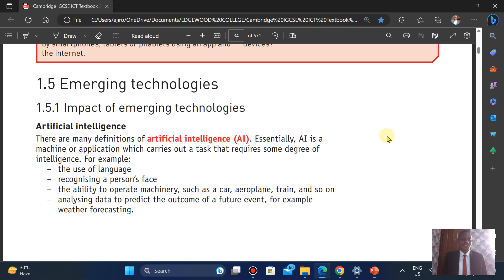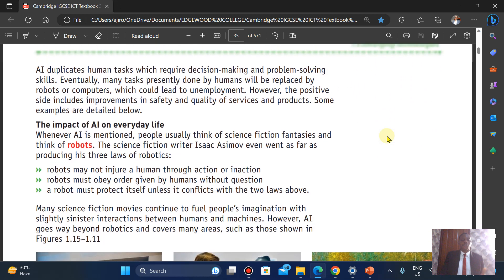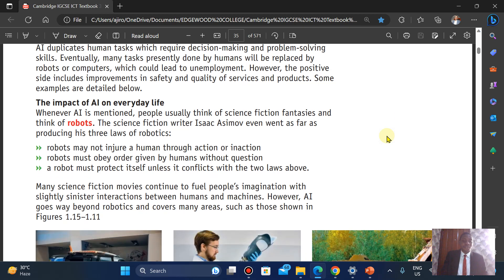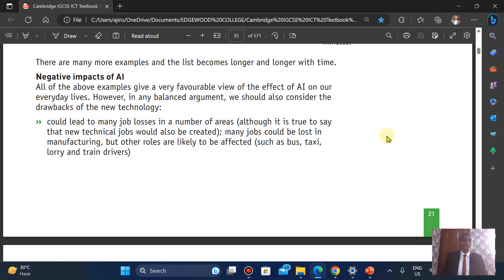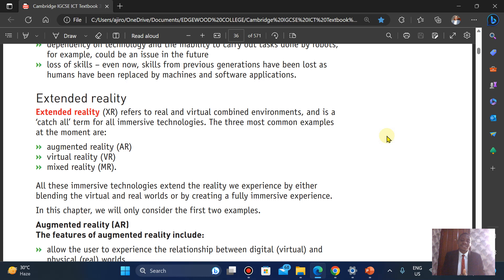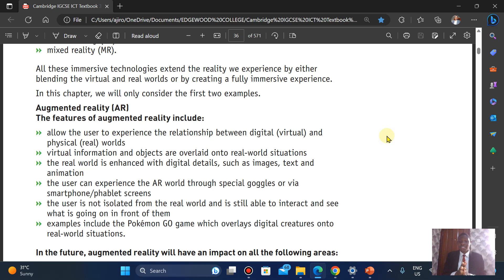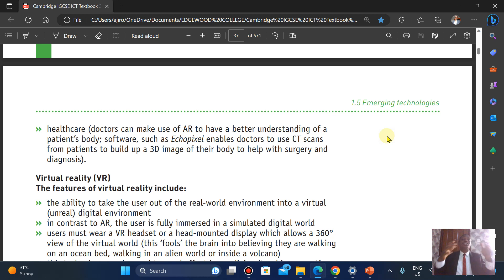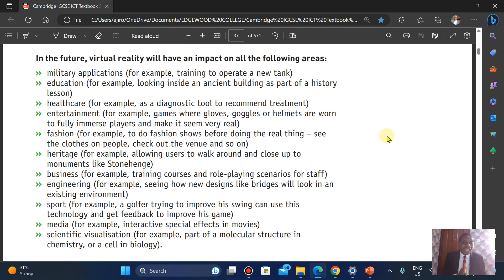IGCSE ICT Paper 1 - Extended Reality (Part 5) - Chapter 1